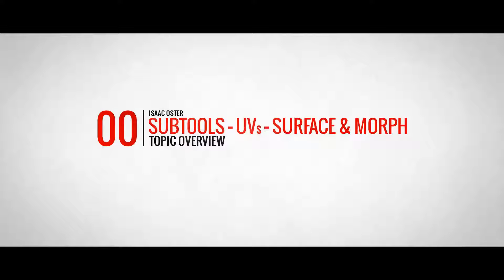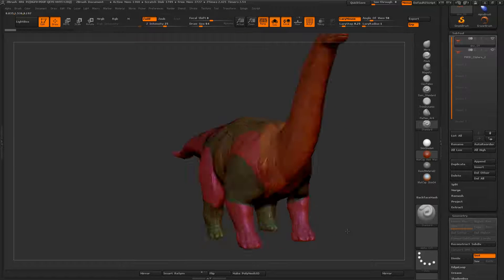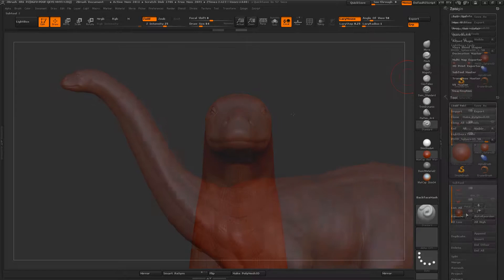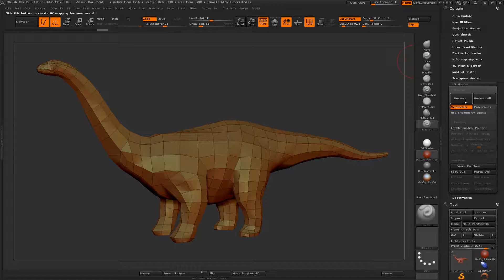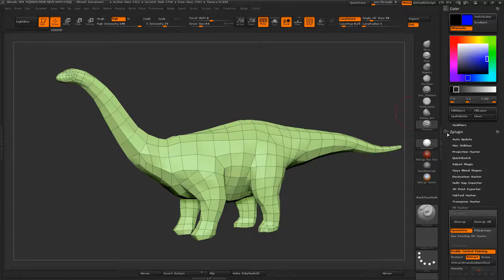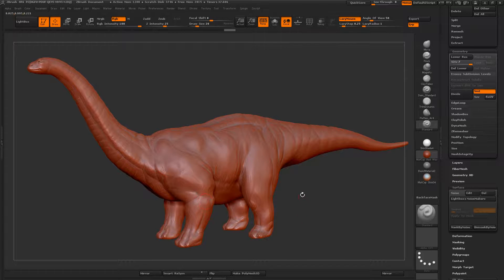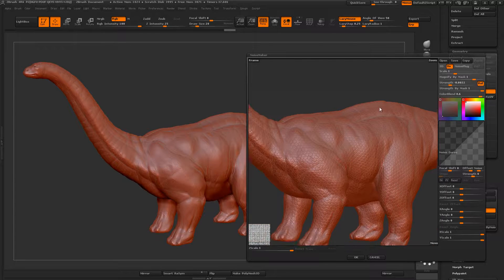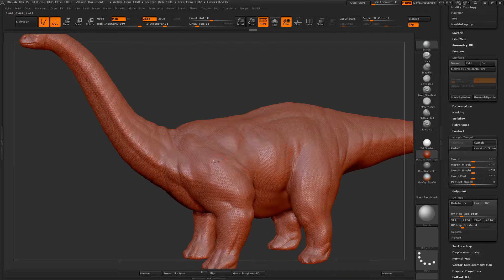ZBrush Subtools, UVs, Surface and Morph (Full Tutorial at BadKing.com.au)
This ZBrush Tutorial Includes:

CHAPTER 01 - ZBRUSH SUBTOOLS MASTER
This video covers Reconstruct Subdivisions and Mirroring Geometry using the Subtool Master.

CHAPTER 02 - ZBRUSH UV MASTER
This video covers UV unwrap using the UV Master.

CHAPTER 03 - ZBRUSH SURFACE AND ZBRUSH MORPH
This video covers adding texture based detail to your model using the Surface feature, as well as the Zbrush Morph Target brush.

Instructor Isaac Oster gives us a brief introduction to Subtool Master and demonstrates how to reconstruct subdivision levels and mirror geometry. He also explores UV Master and takes us through unwrapping a 3D model. In addition, Isaac shows us how to add textures and surface detail using both the Surface Tool and the Morph Target Brush.